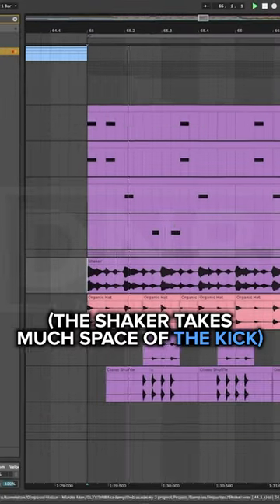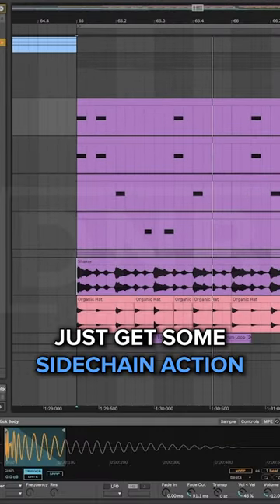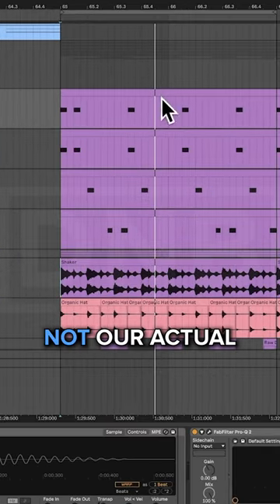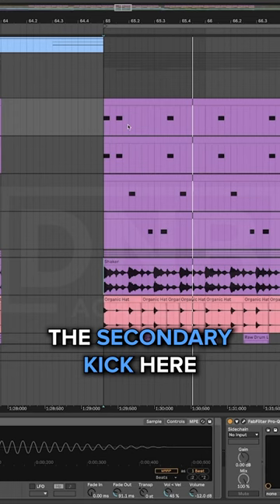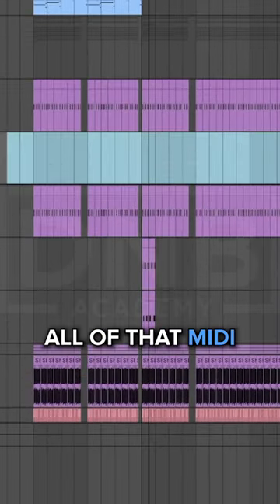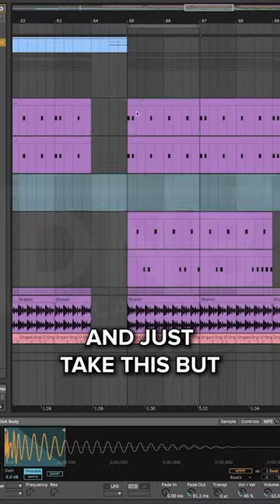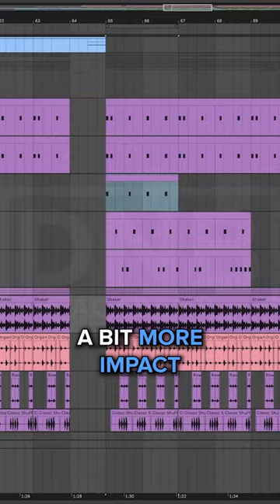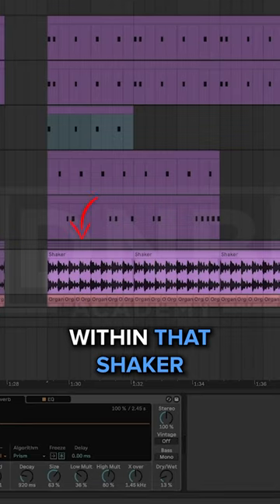How to add more presence to the kick!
1️⃣ Personalized 1-1 mentoring
2️⃣ Tailored learning journey
3️⃣ Exclusive resources
4️⃣ Collaborative community

Comment what video should we make next! ⬇